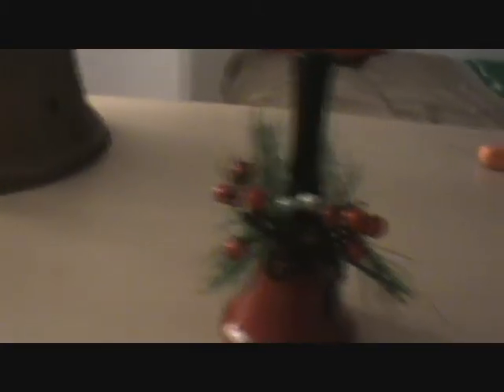CAMPANE PERSONALI 23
Numero campane: 1.
Nota: Sol.
Comprata o Regalata: me la regalata mia Zia.
Sistema: per ora nessun Sistema.
questa campana è Natalizia in fatti notate le decorazioni tipiche del Natale, a me sembra una campanella di metallo, quelle che ci sono nei negozi per bambini tipo giochi, giochi in Legno e li in qui negozi ci sono queste campane sono Otto colorate, solo che questa è piu natalizia.
il battaglio assomiglia al Battaglio del Sistema Friulano, la campana quando il battaglio picchia sul bordo di essa non vibra, e come se fosse bloccato il suono.
A PRESTO DA Campanaro Visitatore.
VI SALUTO! E ARRIVEDERCI.
SALUTO TUTTI GLI APPASSIONA DI CAMPANE.